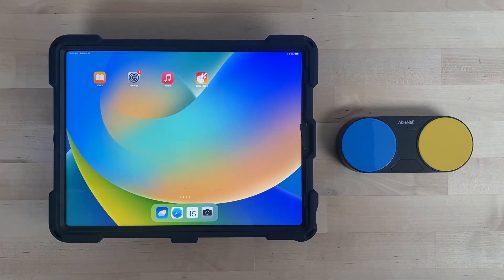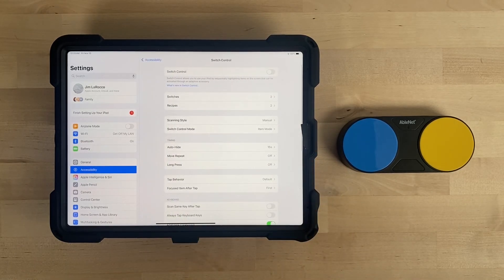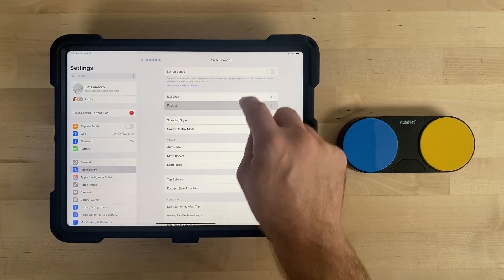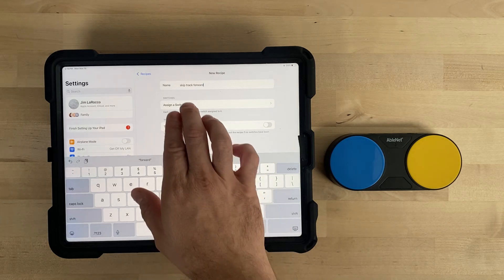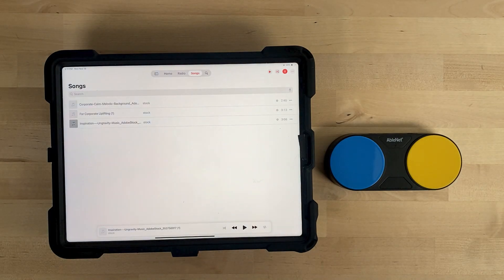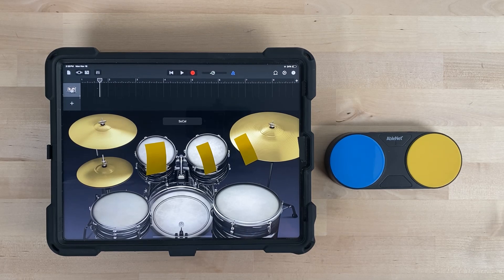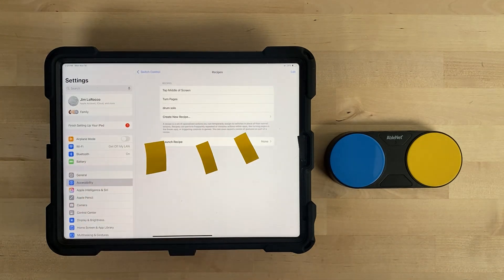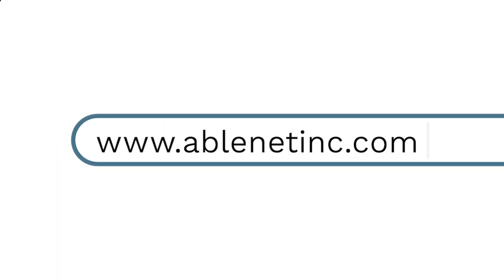iOS Switch Recipes w/Blue2 FT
00:00:00 Introduction
00:00:34 Setting Up Blue2 FT
00:01:39 Using a Recipe to Turn Pages in an E-Book
00:03:25 Using a Recipe to Control Music or a Video
00:06:42 Using a Recipe for Cause and Effect